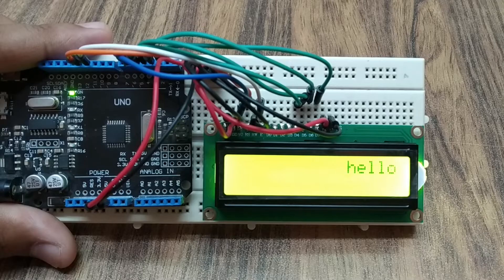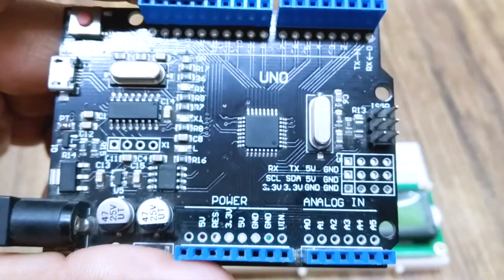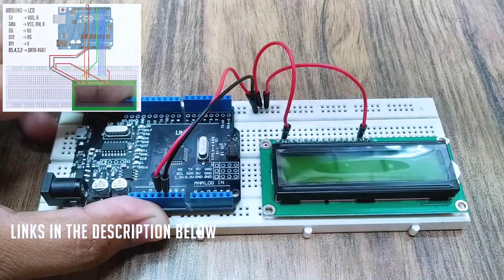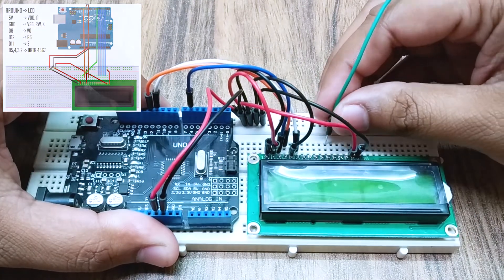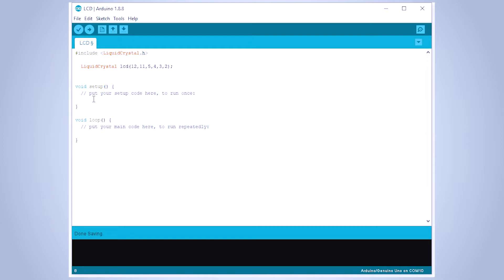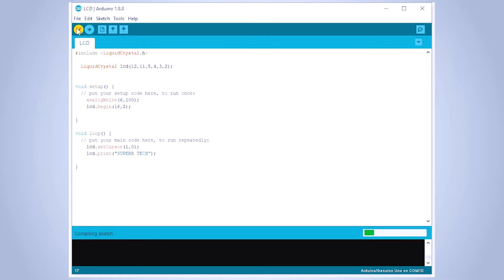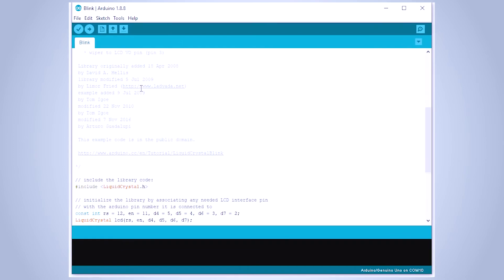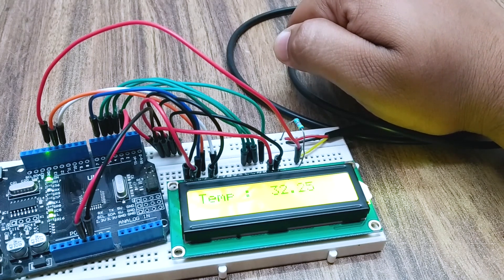Using 16x2 LCD Display with Arduino - Tutorial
Today we will See how to use a 1602 LCD module with arduino without using a potentiometer.

1602 LCD is a very common LCD for displaying information with arduino.

it is cheap (1.5$) and easy to use.
Generally it required a 10K potentiometer for adjusting the contrast. but in this tutorial, you will see how to use it without the potentiometer.

you can find the links for the wiring diagram and parts used here:

Arduino UNO with micro USB

LCD Display